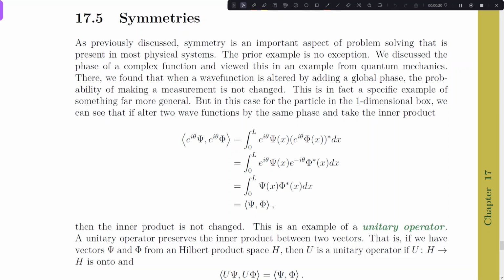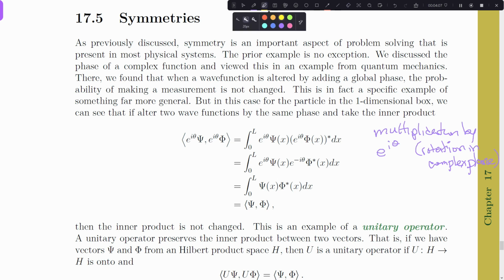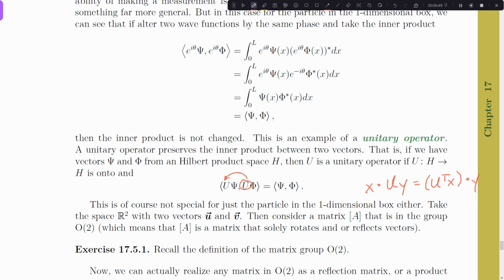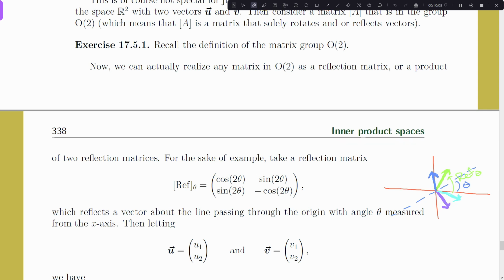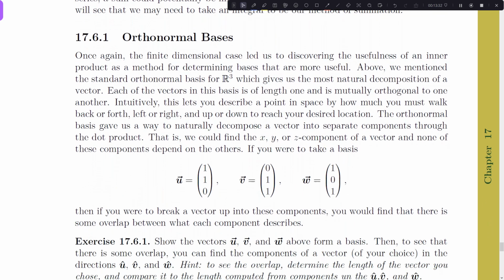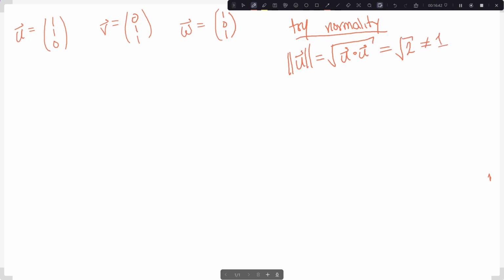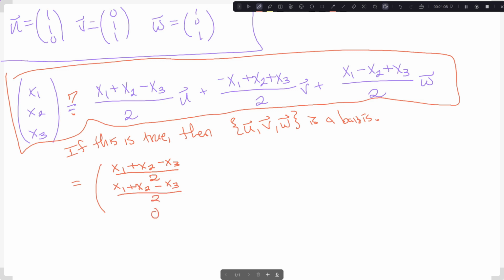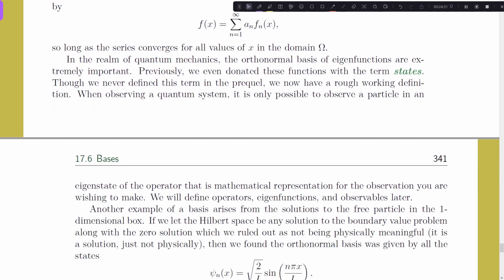Orthonormal bases and unitary symmetries